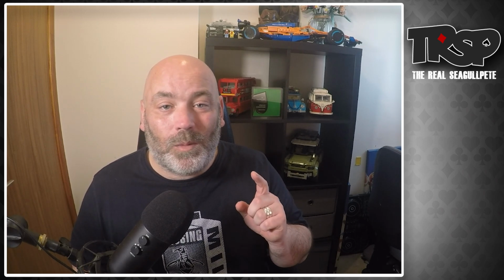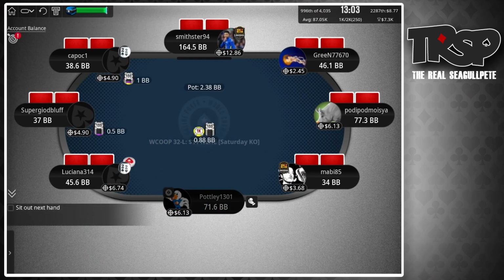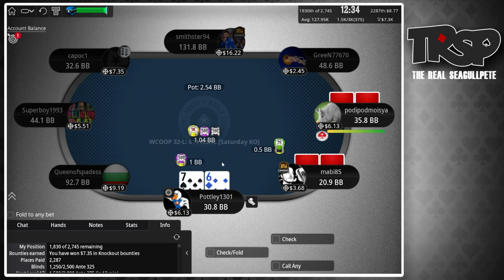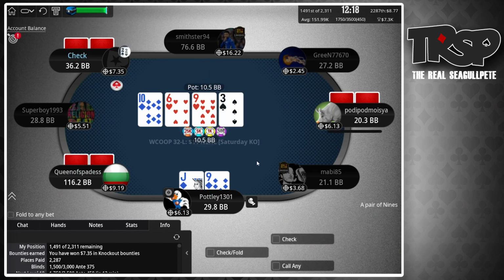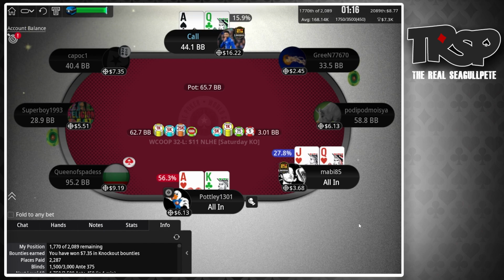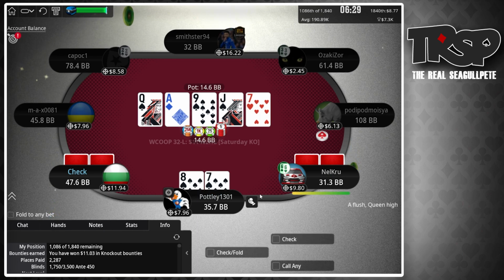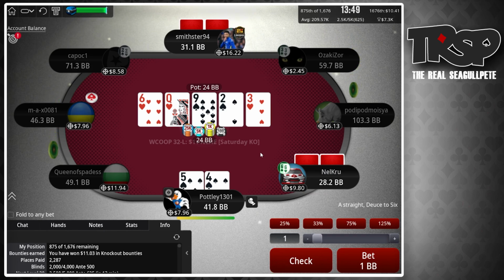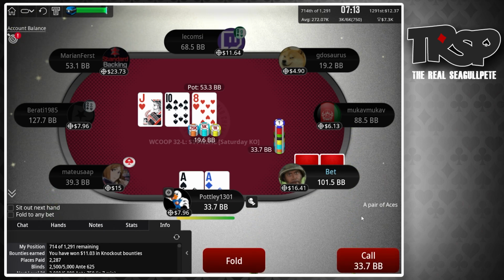Is Late Registration the Secret Hack for Poker Tournament Success?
In this WCOOP 2024 poker tournament, I tried a new strategy—late registration. Instead of buying in at the start, I calculated my timing and joined late. This decision led to a deep run where I cashed, picked up bounties, but ultimately faced a tough knockout while holding pocket aces. Is late registration the secret hack to winning poker tournaments? In this video, I break down my thought process, key hands, and whether this strategy really gives you an edge in tournaments.

Watch to see how the late registration strategy played out and if it’s worth trying in your next online poker tournament!

If you want to improve your Poker game, GTO Wizard will take you to the next level. Practise, study and review your hands to give you an edge at the table.